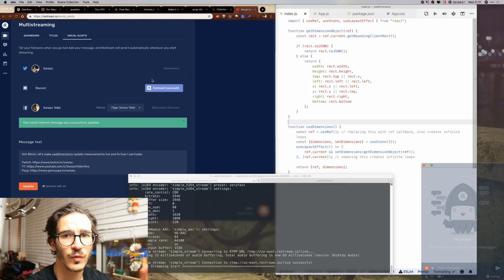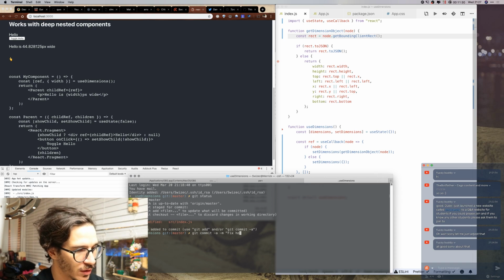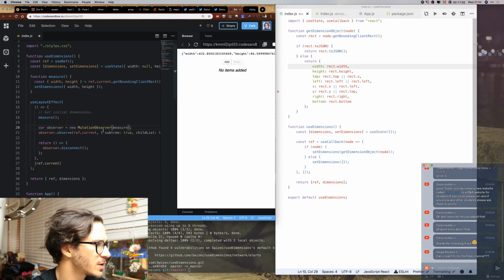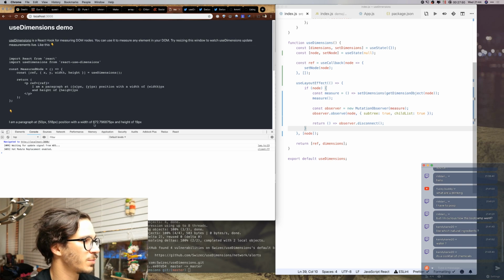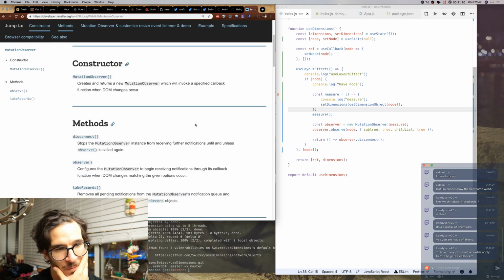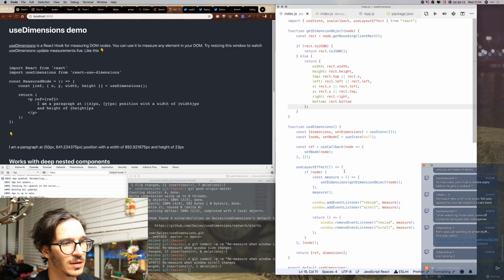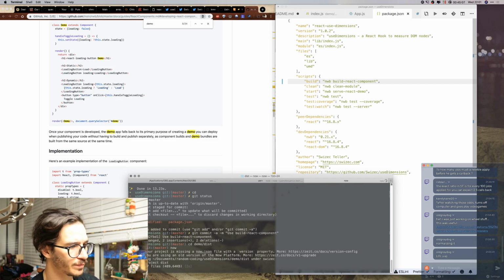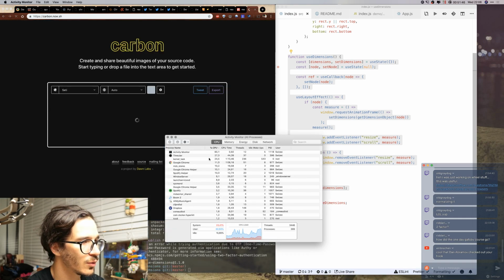Making useDimensions React Hook update live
useDimensions works great but as Dan Abramov said I'm doing it wrong and the fact it works is a lucky coincidence. Let's fix it